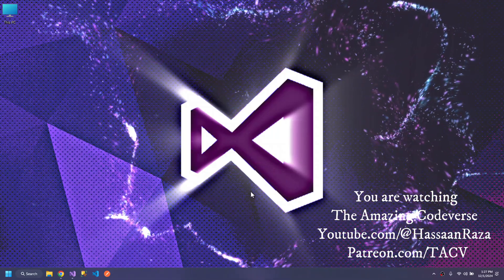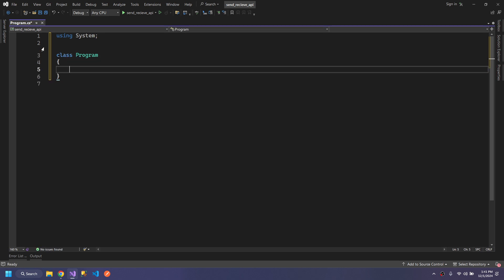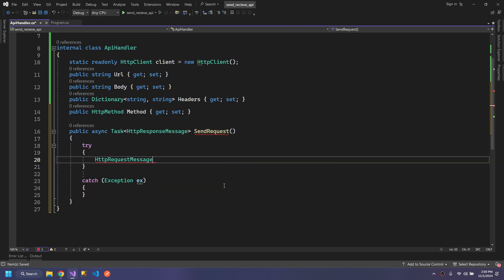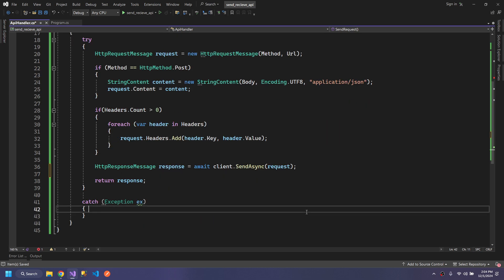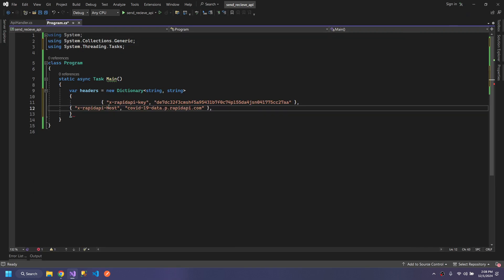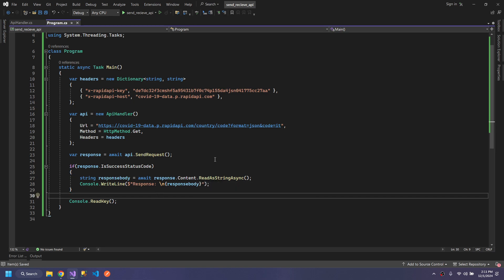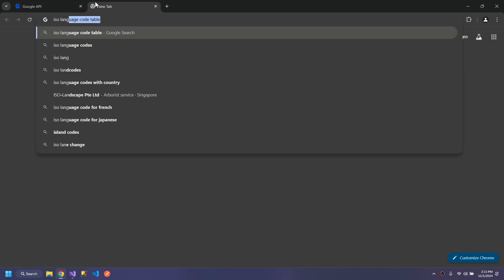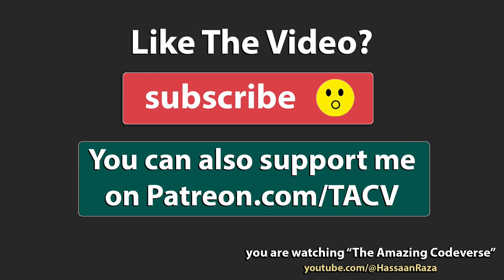How to Send and Receive Data from Any Web API on the Internet | .NET C#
how to send data with http post method to api c# .net tutorial
c# how to receive retrieve data with http get method from api .net 8
.net web api send request to an extenal api
send request to api on the internet tutorial
get data from an online api from intenet into c# applicaiton
rapid api testing using c# .net

Project Description:
- Based on Console Application
- Based on .NET 8.0